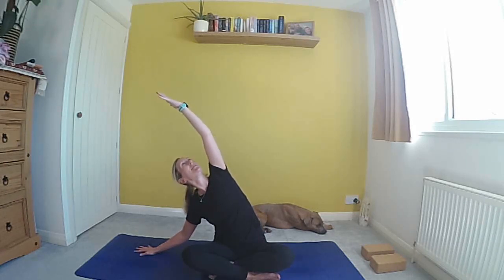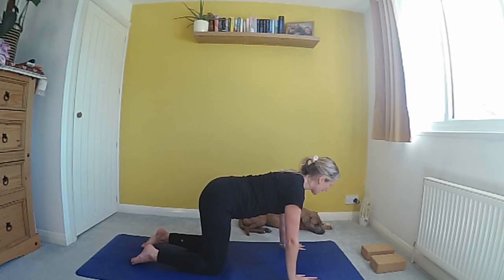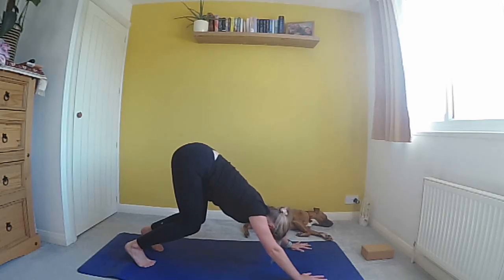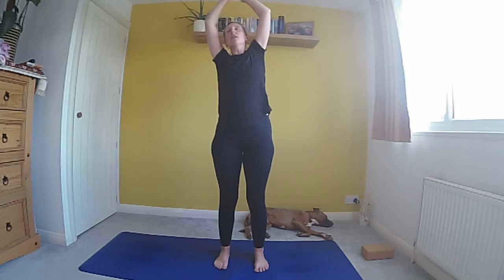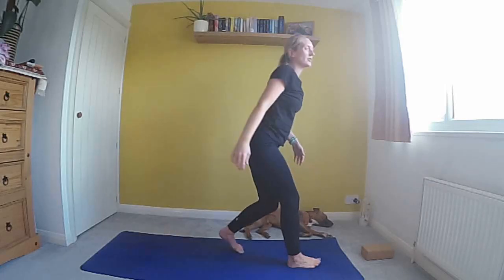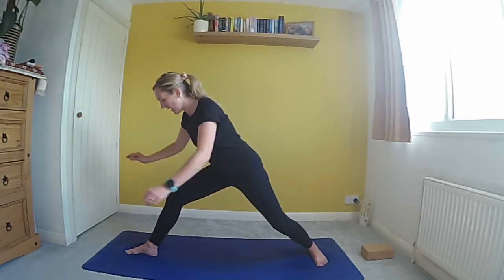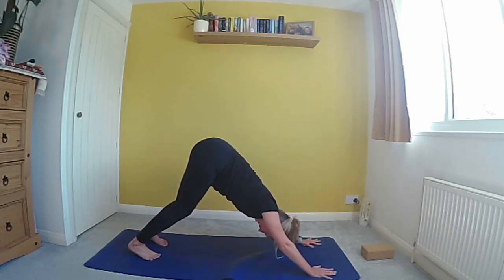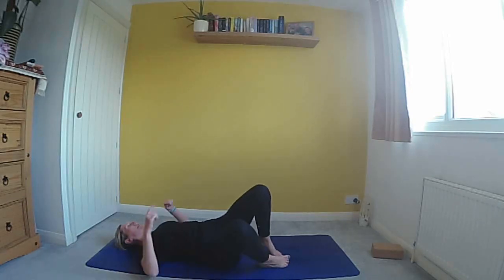Nourishing Beginners Yoga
A lovely yoga flow suitable for all!